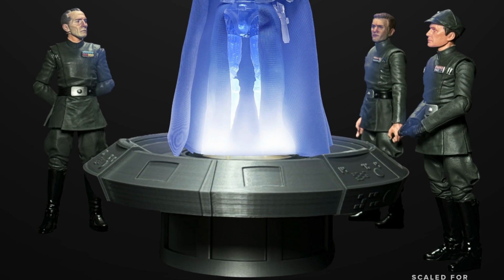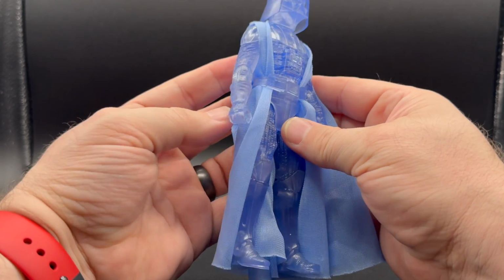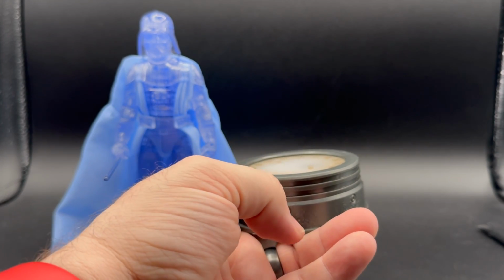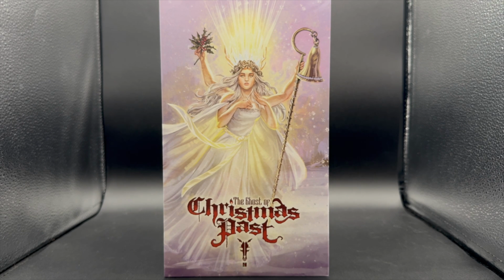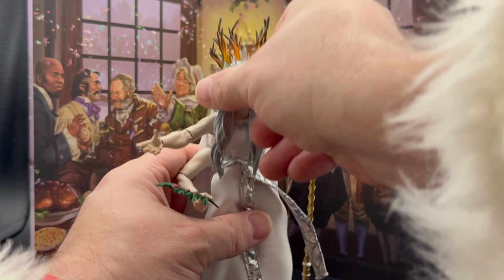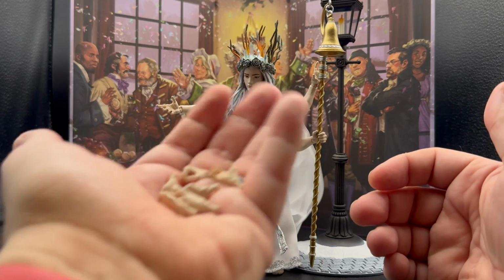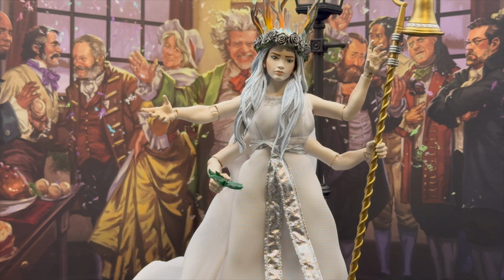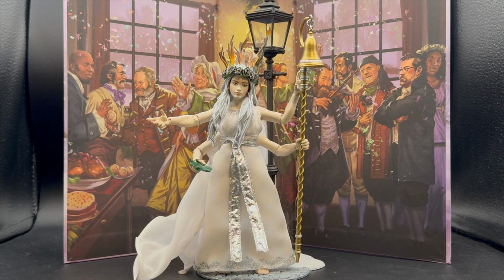Let's Chat about the Holocomm Collection for 12 minutes.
Star Wars The Black Series Holocomm Darth Vader Review
Four Horseman Studios FIgura Obscura Ghost of Christmas Past Review

This is it! The last figure I need to review for the year to have made a video on every figure I received in 2024! Can I keep it up in 2025? Also... a little something extra.

If you wanna buy the lights I'm using, here's a link to them.

Here's a link to the acrylic riser I'm using.
3 tier
2 tier

Here's the Mic I'm using.